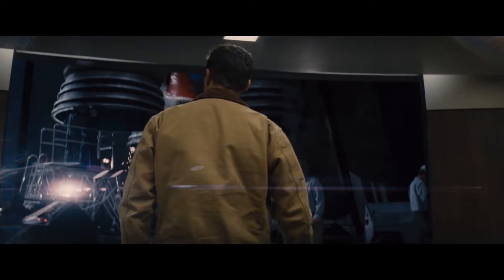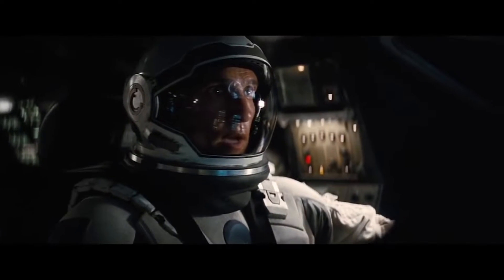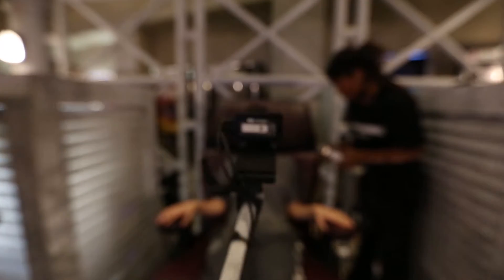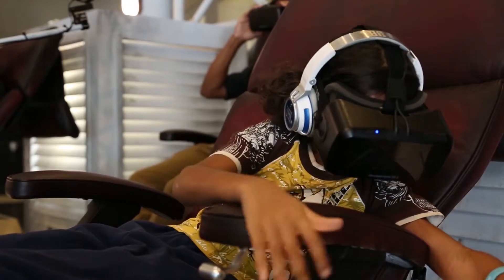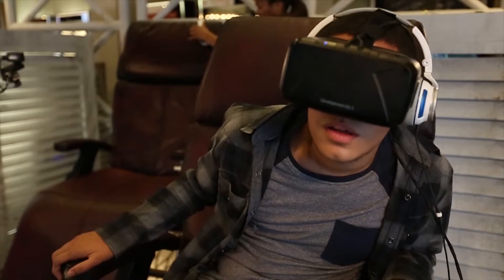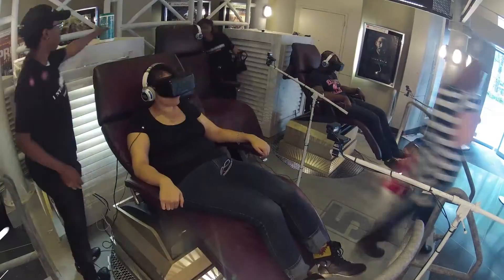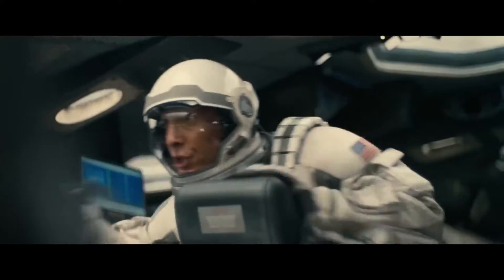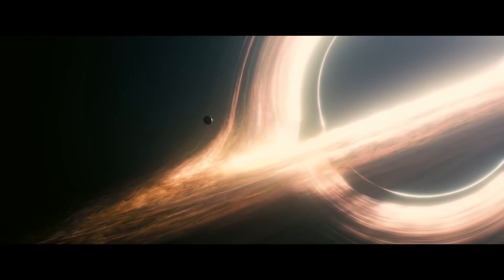Interstellar: 4D Oculus Rift Experience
For Christopher Nolan's latest sci-fi opus, Interstellar, Thinkingbox collaborated with Paramount Pictures to create an immersive 4D activation featuring the Oculus Rift DK2. The objective of the 4D project was to encapsulate Nolan’s vision into a self-contained experience where users would be transported throughout one of the spaceships featured in the film, the Endurance. A custom scenic platform was constructed to meticulously reflect a worn and weathered launch complex. Measuring in at two thousand cubic feet, the platform consisted of three zero-gravity chairs atop concealed air compressors that raised and lowered the users during key moments of the experience.